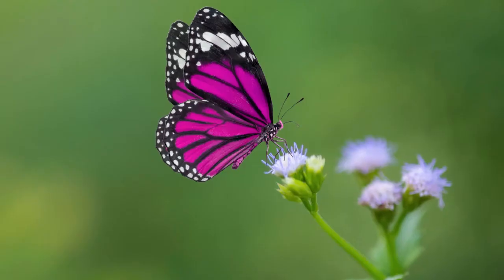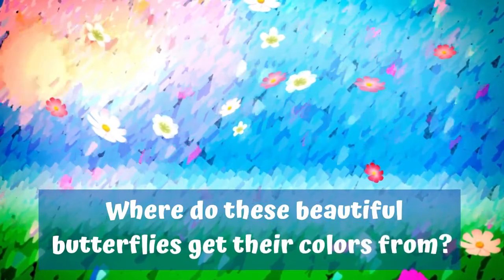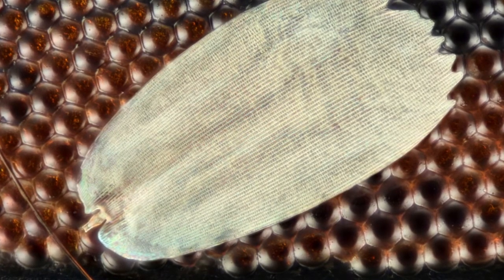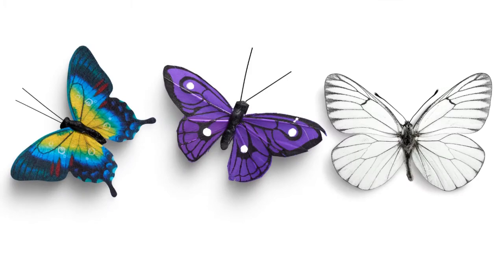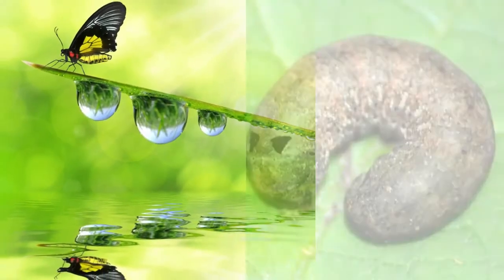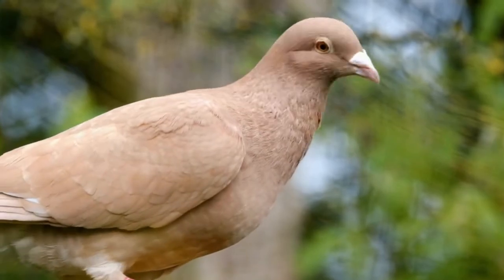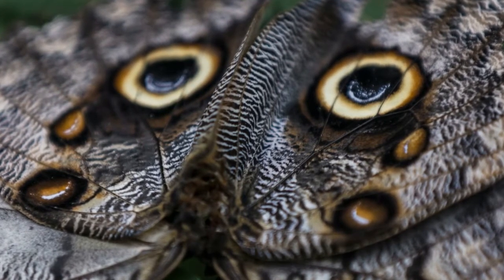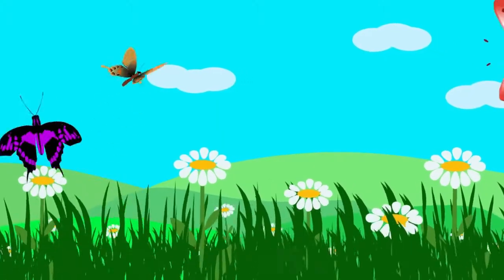Why do butterflies have such vibrant colors and patterns?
Have you ever wondered why so many different butterflies have such beautiful colors and patterns? Many things exist in nature for reasons rather than by chance. Do you think it is just to make them look pretty? Or do they have some other purpose? Let's find out!